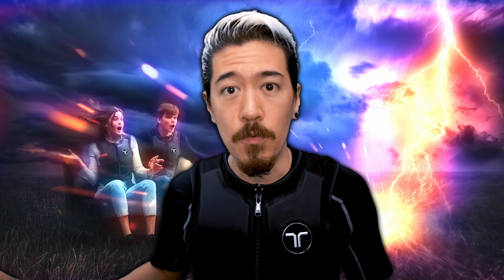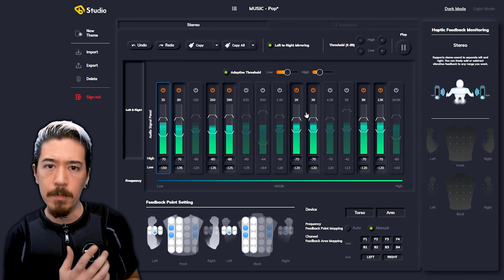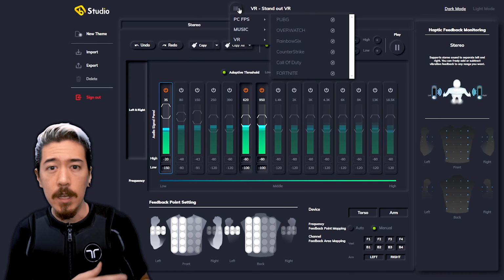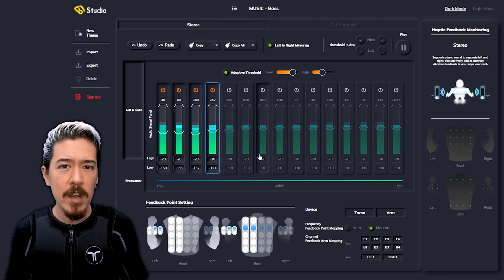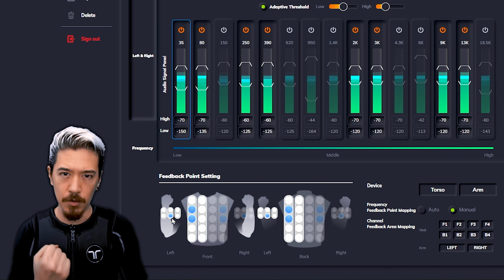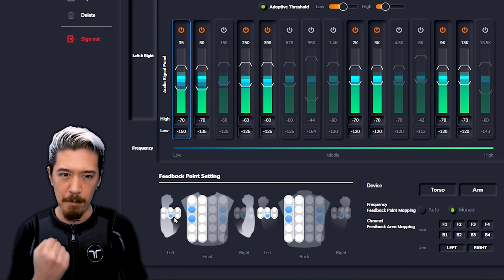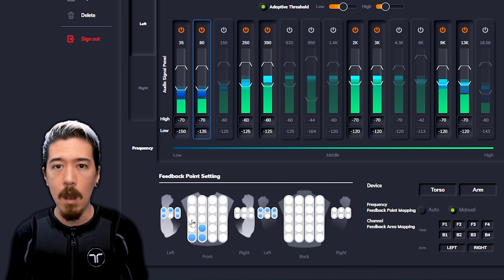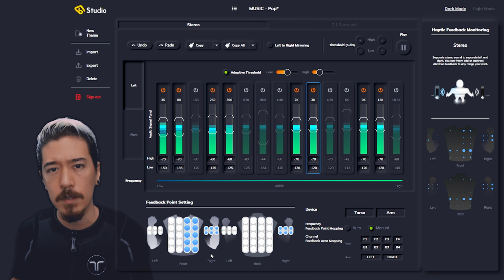Guide | How to customize your Audio-to-Haptics profile using bHaptics Studio (PC)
Intro / use cases  0:00
Where to find bHaptics Studio on your PC: 1:40
Breaking down each function 2:00
Frequency setting  3:10
Threshold setting  3:32
Adaptive thresholds setting 4:17
Examples: Pop / Bass  4:50
Feedback Point Setting 5:30
Symmetric Feedback Point Setting 6:25
Examples: PC Game / Voice over 6:55